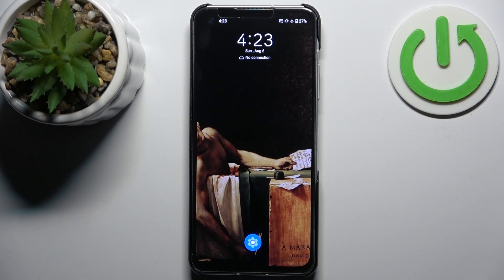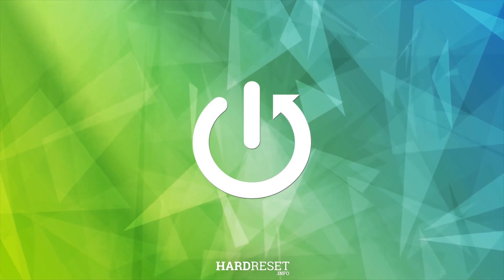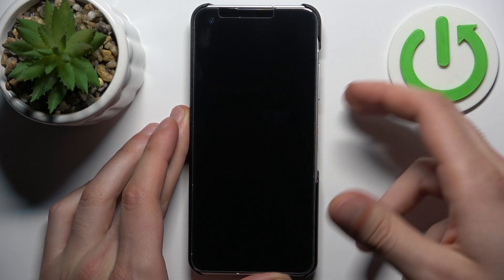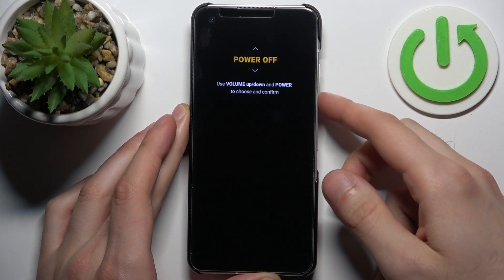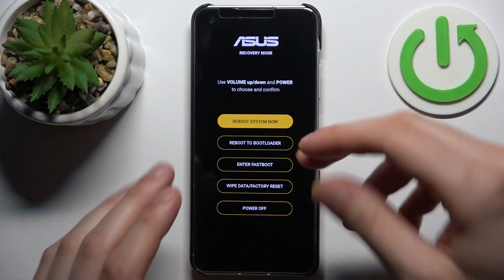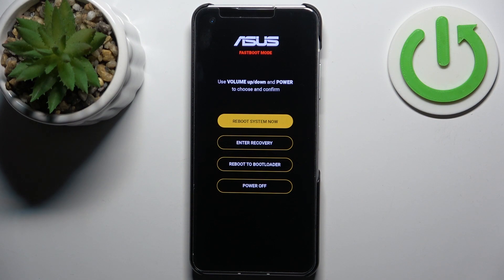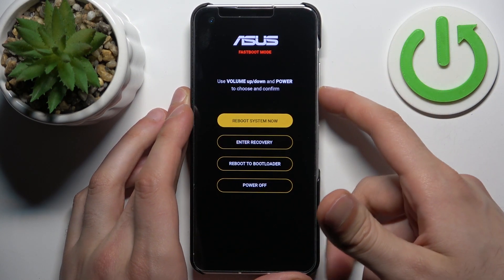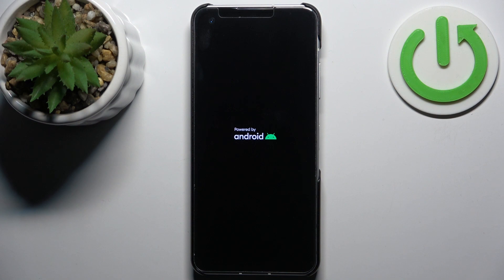How to Enter Fastboot Mode on Asus Zenfone 10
Find out more about fastboot mode in Asus Zenfone 10:
Greetings! Welcome to a tutorial video demonstrating the process of entering fastboot mode on your Asus Zenfone 10. We will precisely illustrate the key combination required to access this concealed mode, and we'll also provide instructions on how to exit fastboot mode. Your viewership holds great significance for us, and we extend our sincere gratitude for choosing to watch our video. If you want to know more about your Asus Zenfone 10, visit our YouTube channel.

How to enter Fastboot mode on Asus Zenfone 10? How to open Fastboot mode on Asus Zenfone 10? How to leave fastboot mode on Asus Zenfone 10?